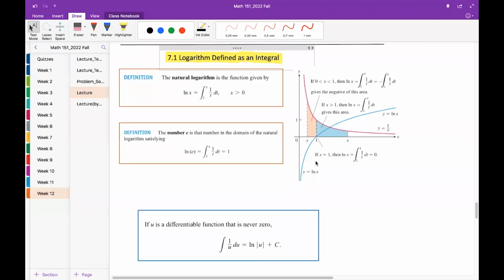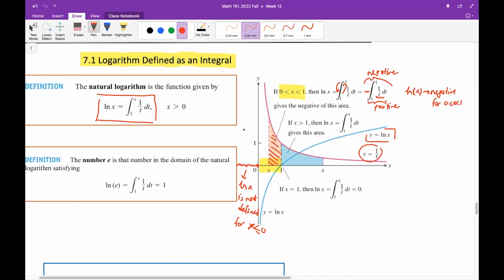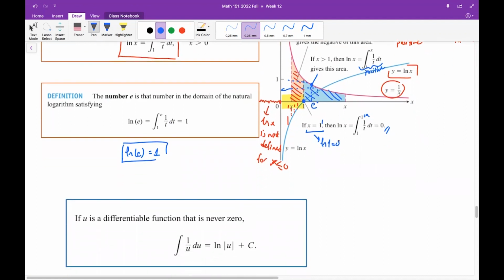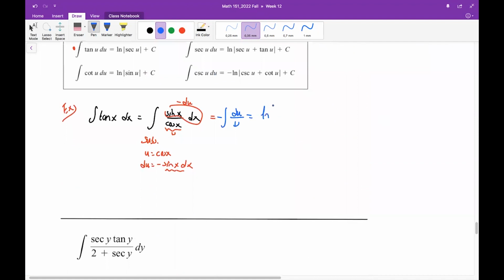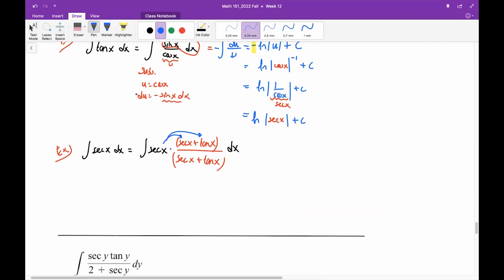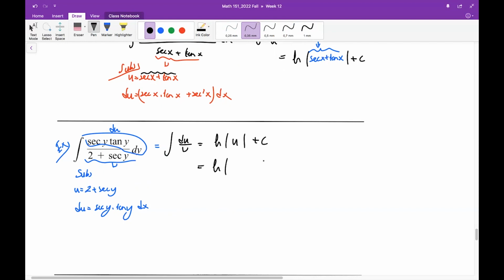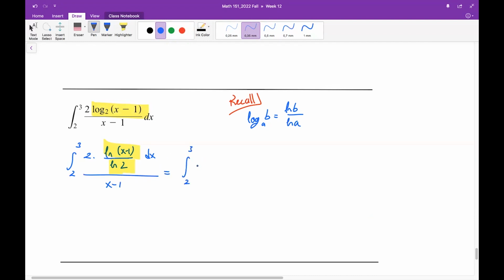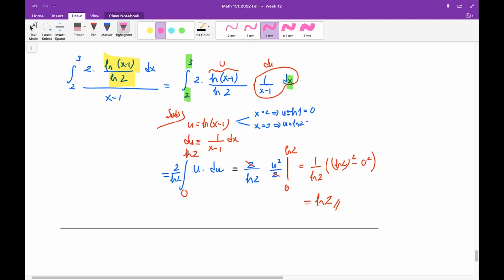Lecture 44 - Logarithm Defined as Integral